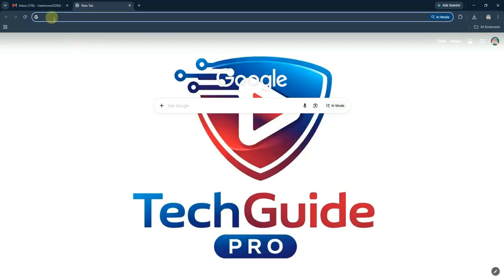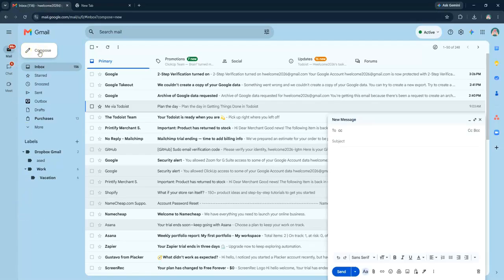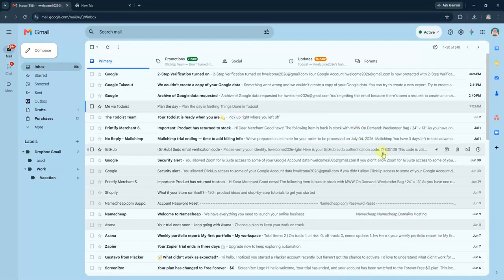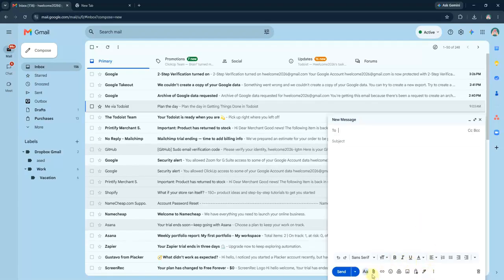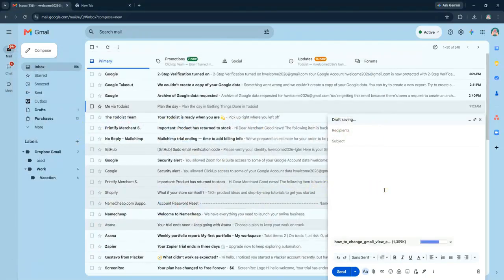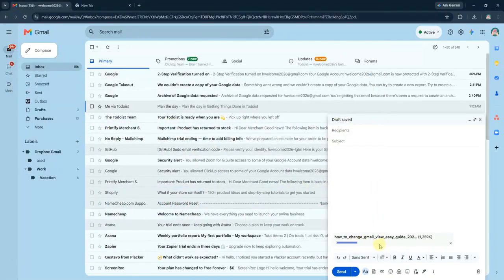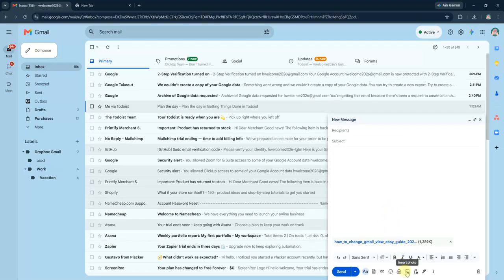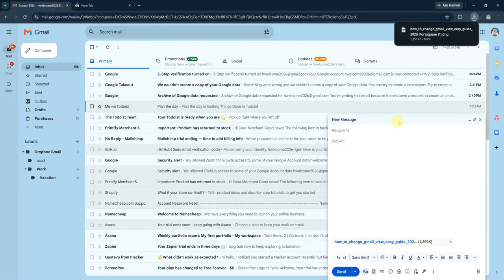How to Upload Gmail Photos - Easy Guide 2026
Learn how to upload photos to Gmail effortlessly.

This tutorial will guide you through the process of uploading photos to your Gmail account, whether you're using a computer or a mobile device. Discover how to attach images to your emails, utilize Google Drive for larger files, and share your favorite memories with ease. By following these simple steps, you'll be able to enhance your email experience and communicate more effectively with your contacts.